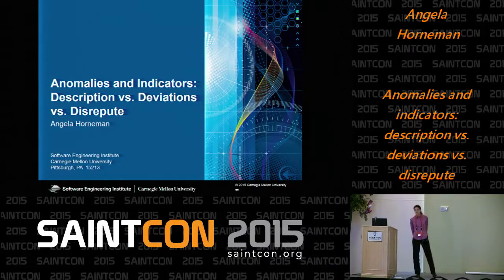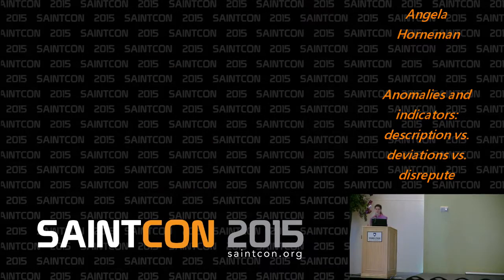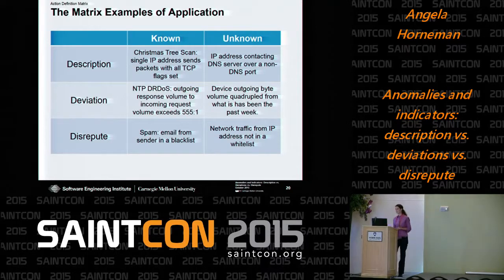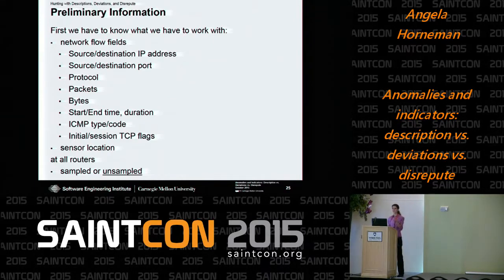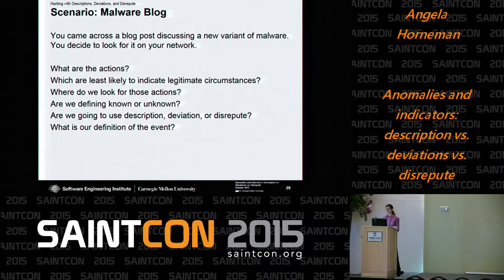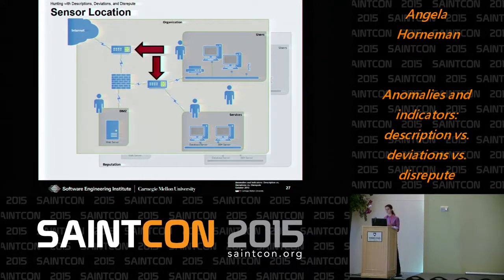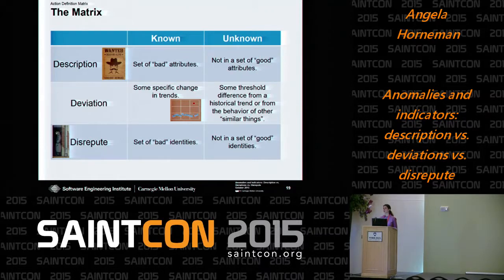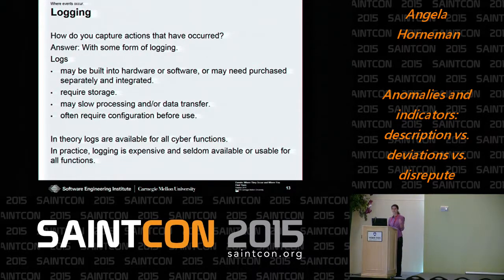Anomalies and indicators: description vs. deviations vs. disrepute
Angela Horneman

Understand how signatures, deviations, and disrepute all can be used to detect events and benefits and drawbacks of each. Understand why the line between signature and anomaly detection is blurry if it exists at all. Understand known vs. unknown threats and how they correspond to signatures and anomalies. Conceptualize analytics that apply signatures, deviations, and disrepute to identify potential security events. Understand the importance of an organization adequately defining what a security event is in their view.